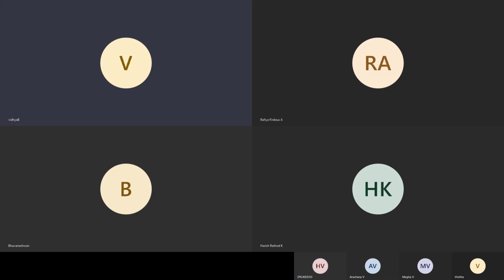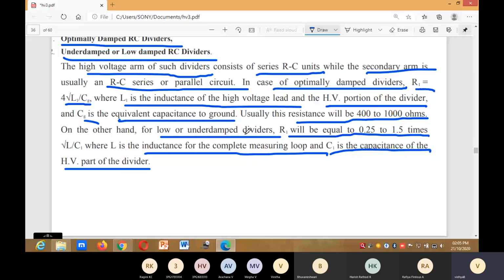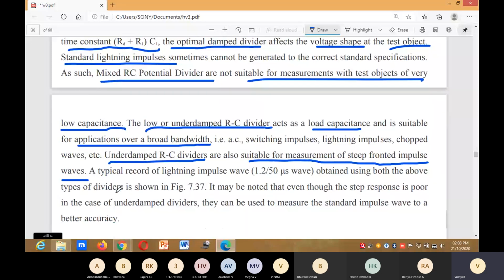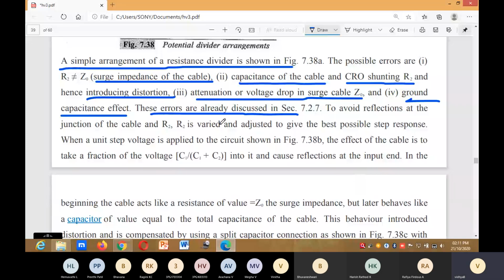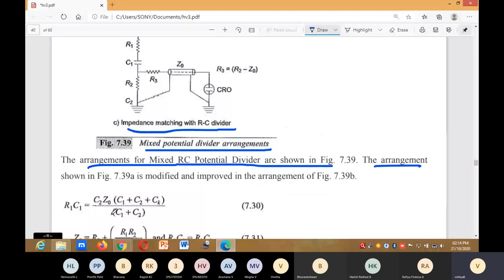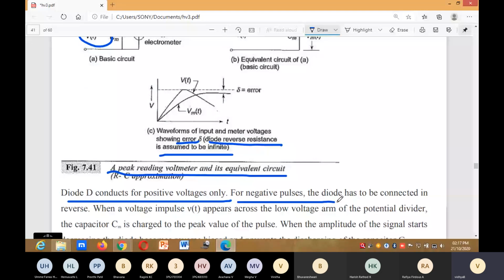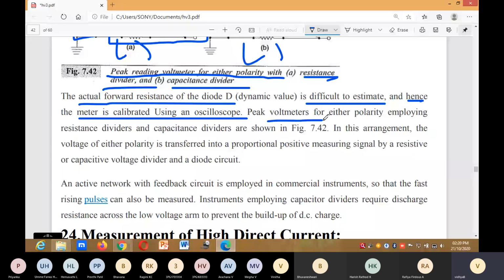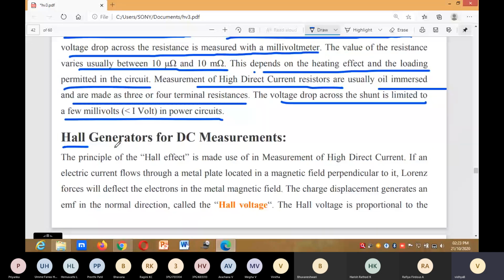Mixed RC potential divider for 2MV rating & above